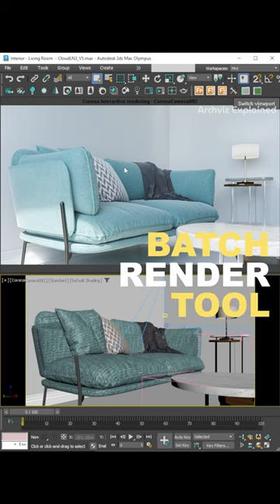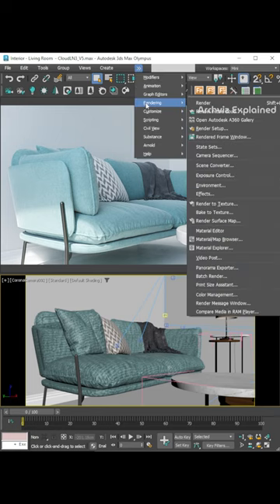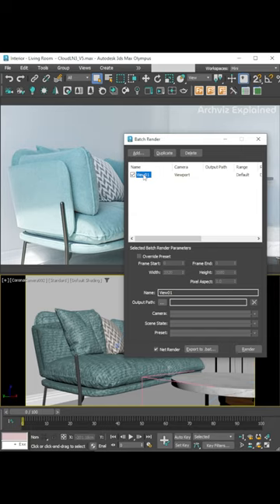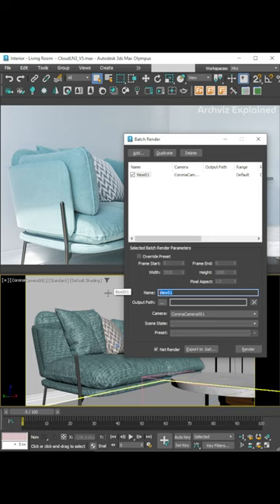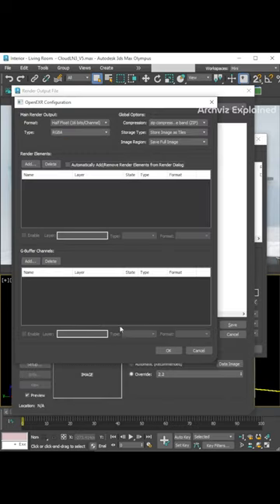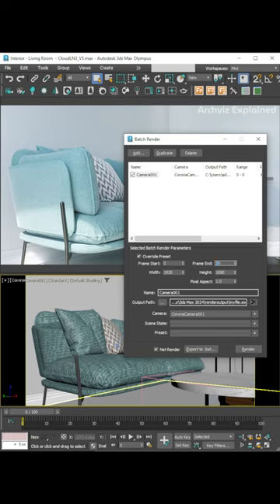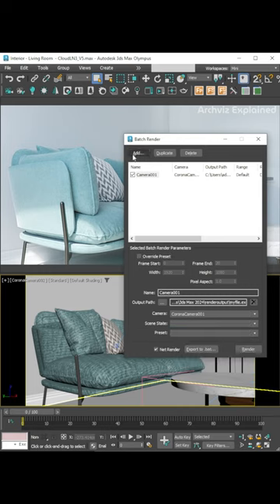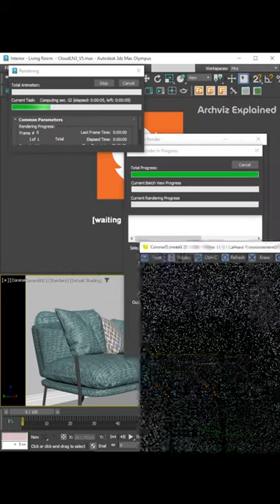How to use Batch Render tool in 3dsmax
In this video tutorial, we are going to learn how to use the batch render in 3dsmax to render multiple cameras with little or no supervision